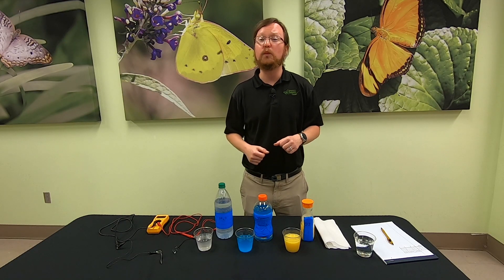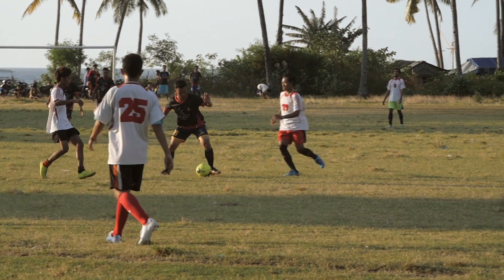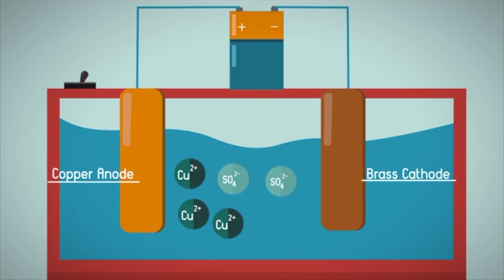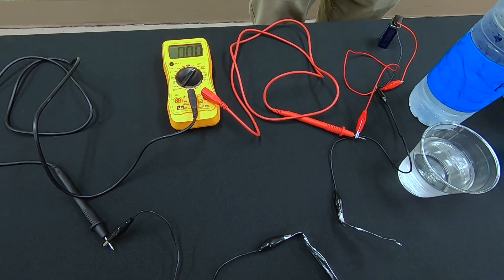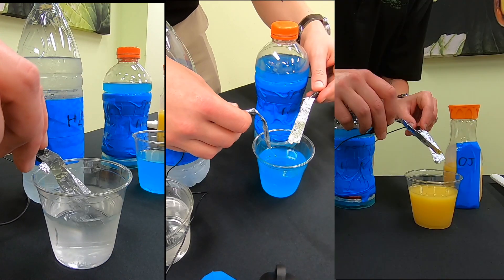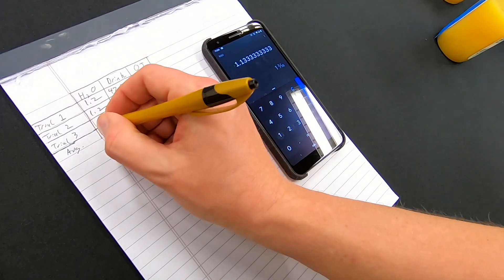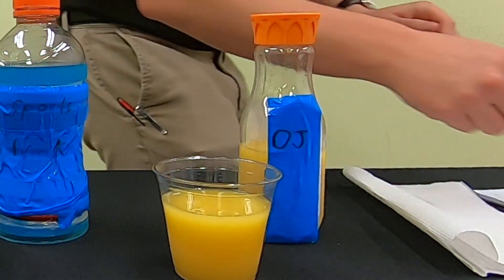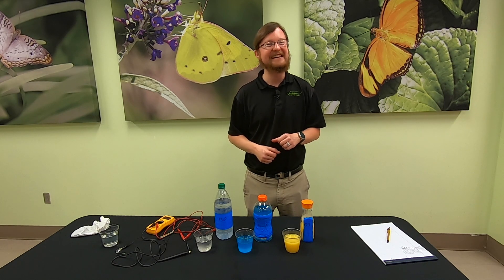Electrolytes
In today's Moment of Science with the Danville Science Center, Science Ben tests a popular claim about sports drinks.